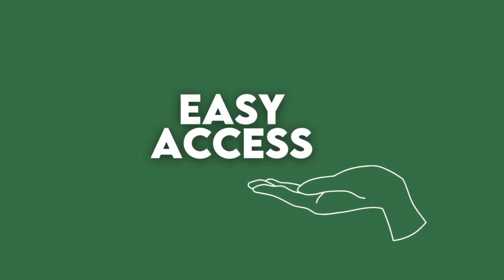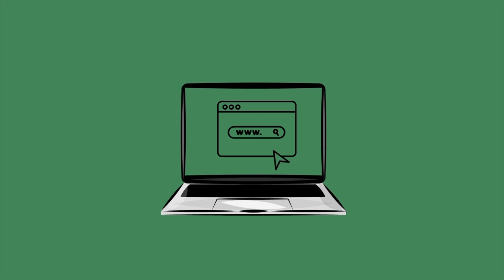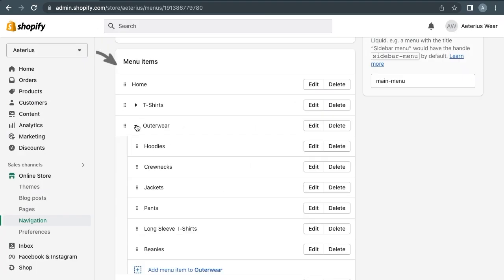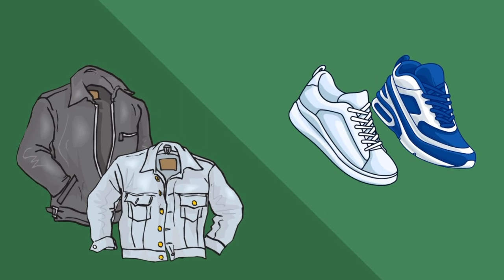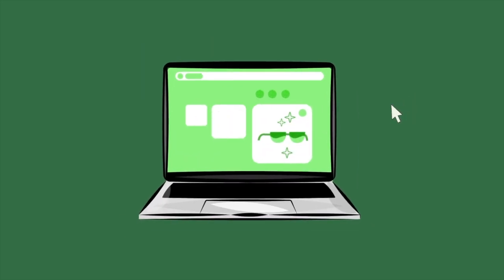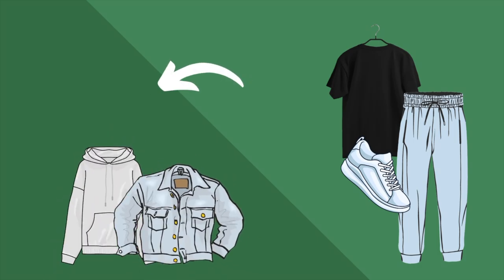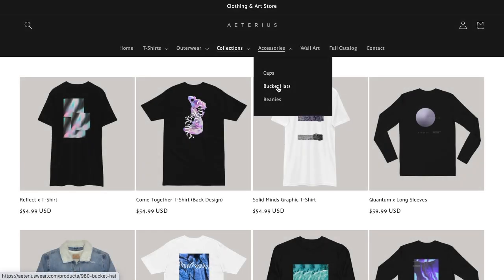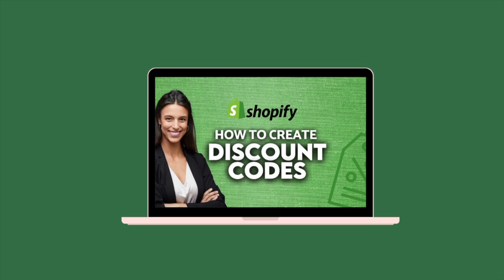Navigation Menus 101: Best Practices for Designing an Easy-to-Use Website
Start dropshipping with Zendrop Plus as a supplier. It comes with:

- Automated fulfillment
- Custom branding, product bundles
- No-questions-asked refunds, premium customer service
- Access to marketing courses and weekly coaching calls

IMPORTANT NOTICE: We are migrating to a new channel. Here is the new channel

➜ Top Shopify stores broken down so you can follow their footsteps
➜ Top knowledge marketing tips & all you need to know to create a new brand from scratch

In this video, you'll discover simple and practical tips for enhancing the customer browsing experience on your website. Whether you're a new designer or an aspiring eCommerce entrepreneur, I’ll show you how to create an easy-to-use and intuitive navigation layout.

By the end of this video, you should have a clear understanding of how easy navigation impacts your sales, and you'll be equipped with all the knowledge and tools to implement these strategies in your store.

--TIME STAMPS--

00:00 - Intro
00:26 - What selling is all about
00:48 - Getting started with a navigation menu
01:11 - Menu structure: What to include
01:23 - Menu design for store with many pages
01:42 - Categories & subcategories - Do’s and don’ts
02:12 - Menu wording, language
02:27 - Footer menus - What to include
03:08 - Outro